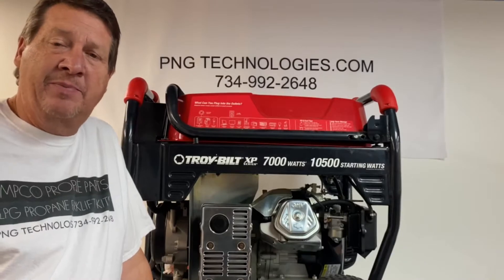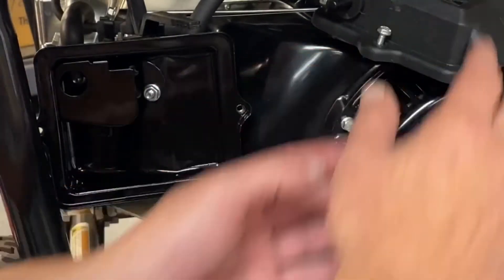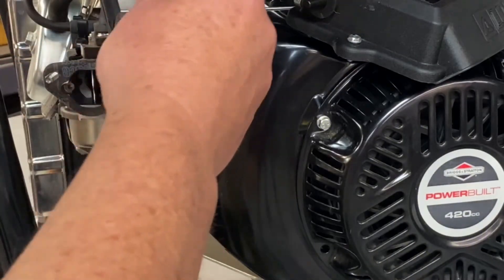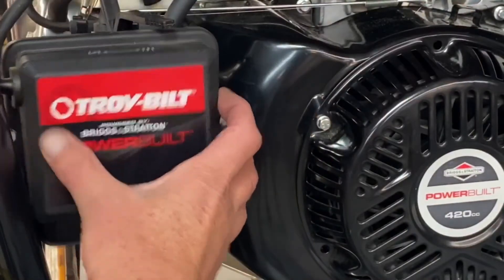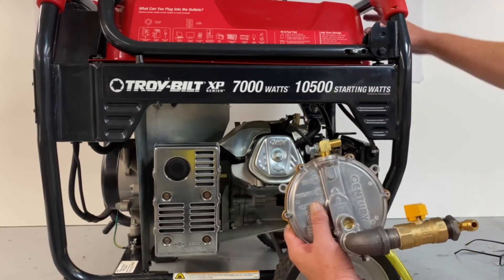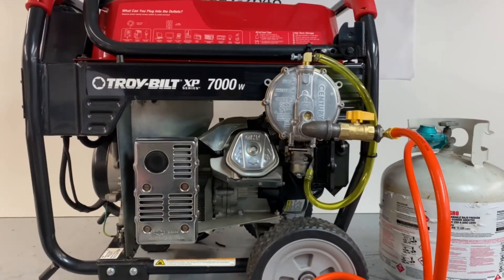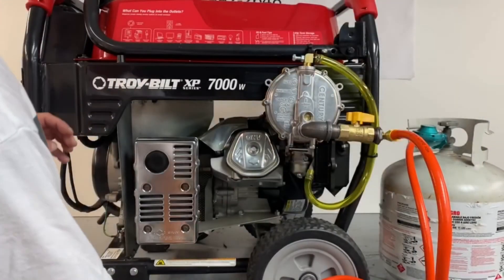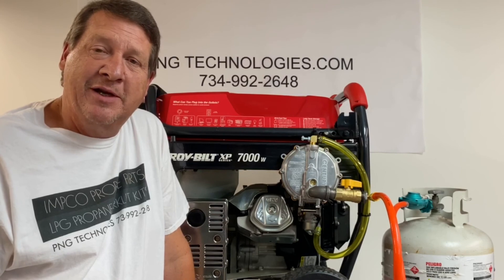Troybilt Generator 7000 watt propane and natural gas conversion installation video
PNG Technologies
Propane & Natural gas conversion for a Troybilt 7000 watt generator. Matt with PNG Technologies will explain how to install a propane and natural gas conversion kit.
The kits that we sell are not out of the box kits, our kits are custom built for each generator that we sell kits for.